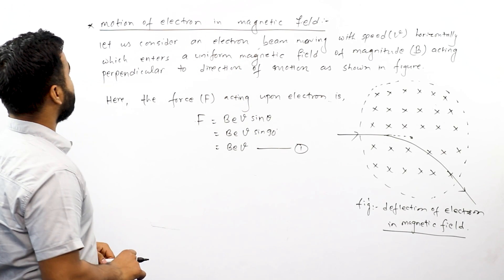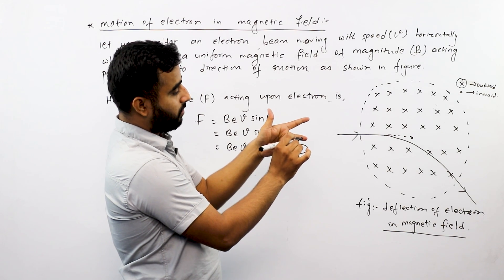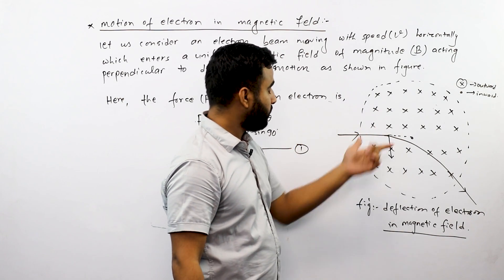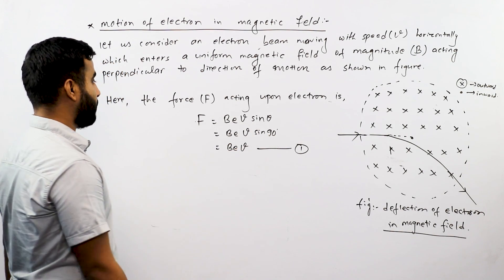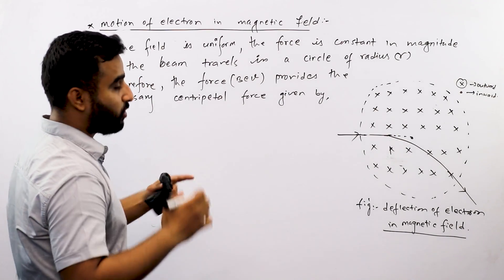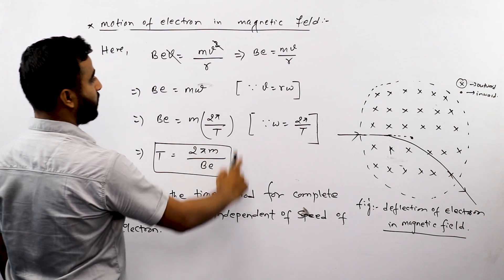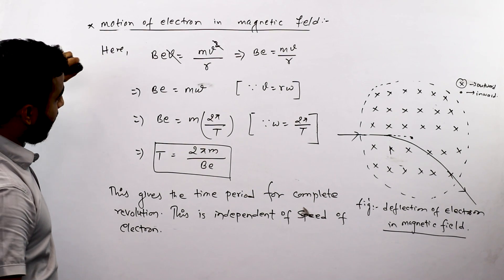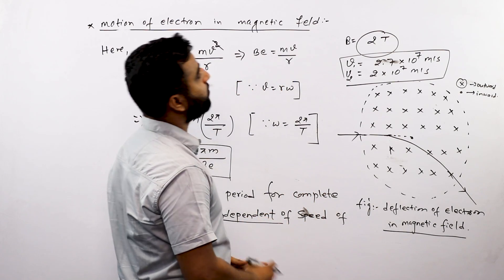Motion of Electron Beam in Magnetic Field | Class 12 Physics in Nepali | Chapter 20 Electrons | NEB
🎓 नेपालमै छात्रवृत्तिमा पढ्ने कि विदेश जाने सोचमा हुनुहुन्छ?
हामी Gurubaa तपाईंलाई दुवैमा सहयोग गर्छौं!
✅ नेपालमै छात्रवृत्ति(Scholarship in Nepal)
✅ IELTS/PTE/Japanese तयारी
✅ विदेश अध्ययन परामर्श
तलको लिङ्कमा क्लिक गरेर फारम भर्नुहोस्(Click the link below and fill the form):

यो फारम भरिसकेपछि हामी तपाईंलाई उपयुक्त कलेज, छात्रवृत्ति, वा विदेश जाने प्रक्रिया बुझाउन सहयोग गर्छौं।

Chabahil Mitrapaark Kumari Building 7th floor (Near NTC Building)

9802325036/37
Chabahil Mitrapaark
Kumari building 6th floor

This video is about the topic "Motion of Electron Beam in Magnetic Field" as a part of Class 12 Physics Syllabus by NEB for chapter 20 i.e. Electrons. Before this, we covered Milikan’s oil drop experiment in this chapter. Our coming videos from this playlist will cover topics like Thomson’s experiment to determine the specific charge of electrons.

Our Location - Chabahil Mitrapaark (PipalBot) Kumari Building 7th Floor